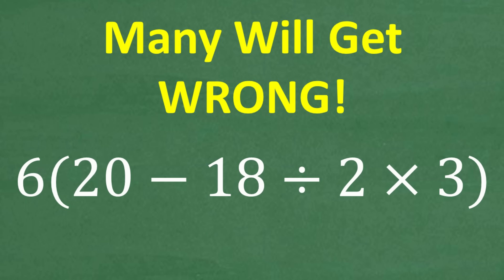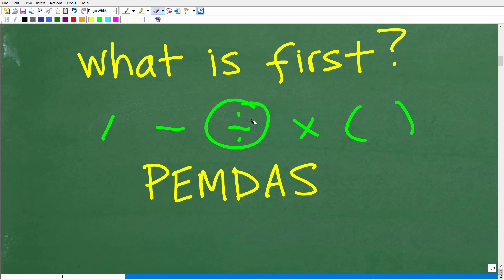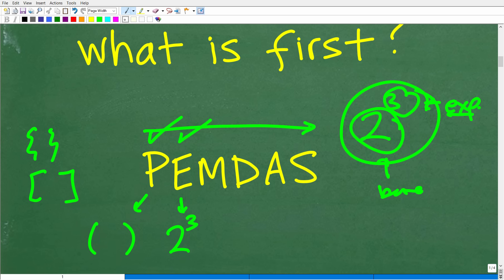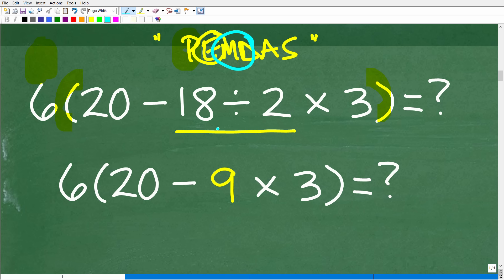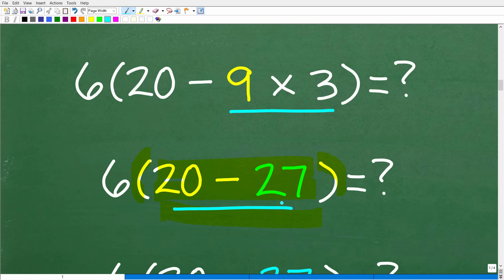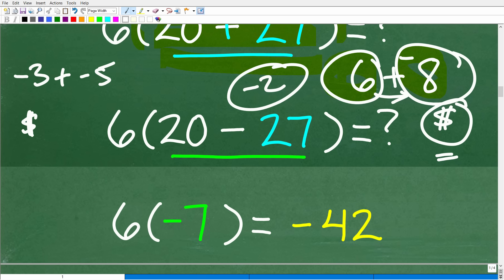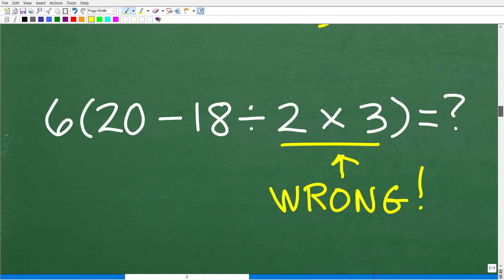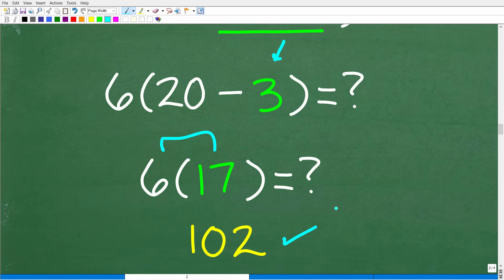6 × (20 – 18 ÷ 2 × 3) = ? BASIC MATH... But Tricky!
Need help mastering basic math and algebra? Get full lessons, step-by-step instruction, and practice worksheets at:
Can you solve this basic-looking expression:
6 × (20 – 18 ÷ 2 × 3)
It’s a classic order of operations trap — and most people get it wrong!
Watch me break it down step-by-step and explain exactly why so many make a mistake with problems like this. These types of questions show up on placement tests, GED, SAT, and classroom quizzes.
Full Courses for Middle & High School, Test Prep, and Adult Learners
⭐ Most Popular Math Courses:
• Math Foundations